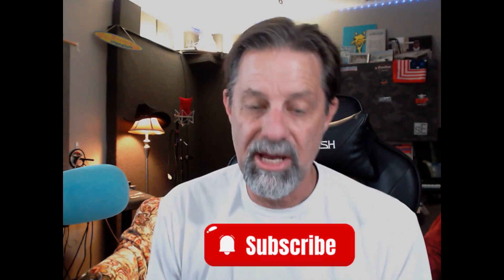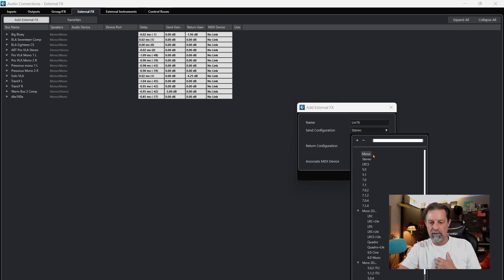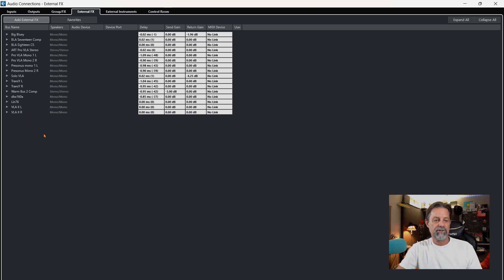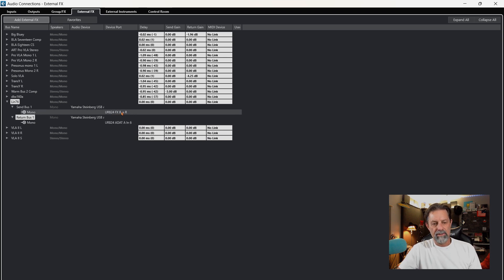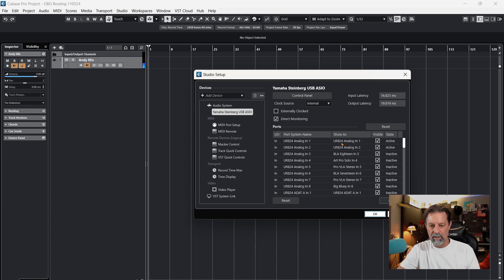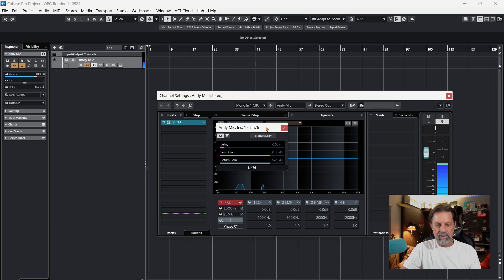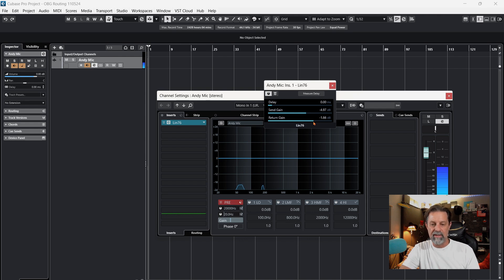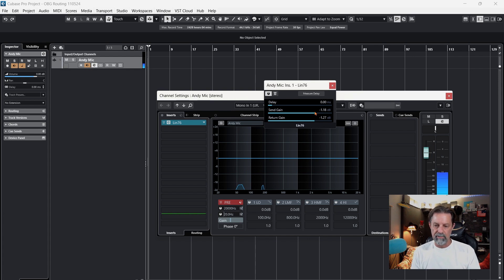Cubase Pro: How To Connect and Route Your Analog Outboard Gear To Be Used As An Insert Inside Cubase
Learn how to route your Outboard Gear so you can use it as an Insert!

My channel is based around everything it takes to make music. Learn how to do recording, mixing, mastering and releasing your music to the world. Interviews with self producing song writers and professional music producers will also take place. I will also talk about the Home Studio Do's and Don'ts.
I'm a member of Produce Like a Pro and Mixdown OnLine. Warren Huart and Chris Selim are great teachers, I will pass the knoweldge I have learned from them, to you.
Favorite Educational Academies: Mixdown Online & Produce Like a Pro
Links to MDOL & PLAP

My favorite guitars:  @ReverendguitarsDetroit   @SchecterGuitarTV   @sireguitars3518   @YamahaGuitarsOfficial   @BreedloveGuitarCo
My DAW of Choice: Cubase Pro 13
Favor Recording, Mixing Console: Tascam Model 24